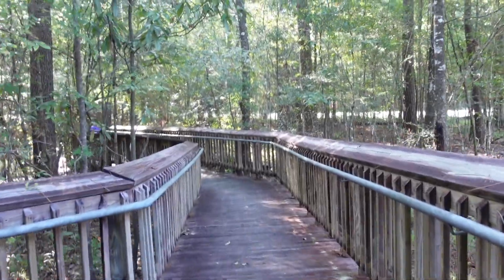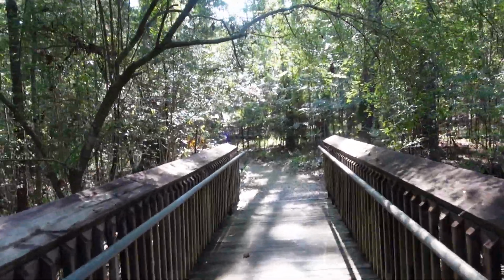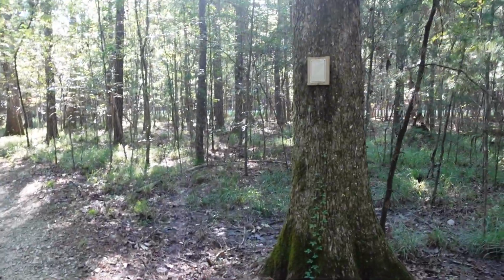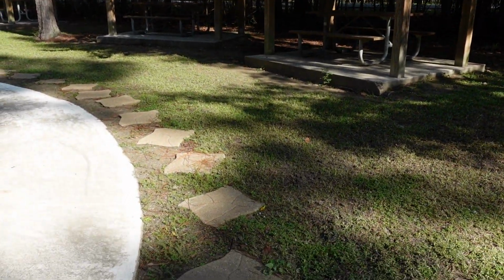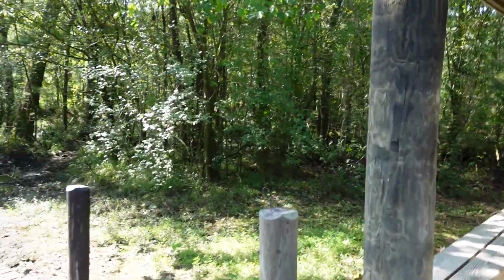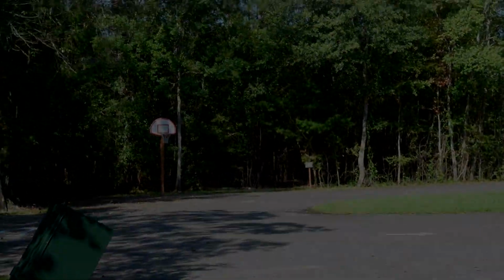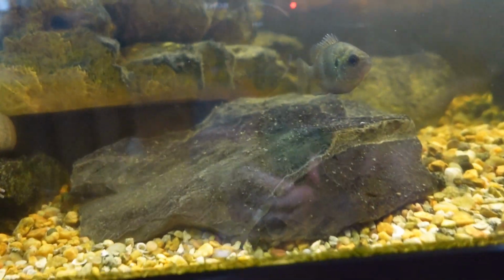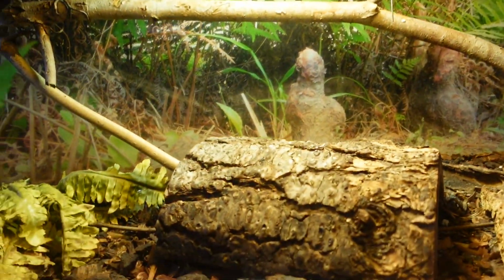Tickfaw State Park: Campground Overview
On this pit stop we took a quick trip over to Tickfaw State Park in Springfield, LA.  This was a weekend camping trip just to unwind and relax.  This park is one of our favorites because it is so close to home and very well maintained.  Activities in this park include a canoe/kayak trail, 3 hiking trails, fishing pier, splash pad, a nature center and if you are looking for peace and quiet you will find that here too!